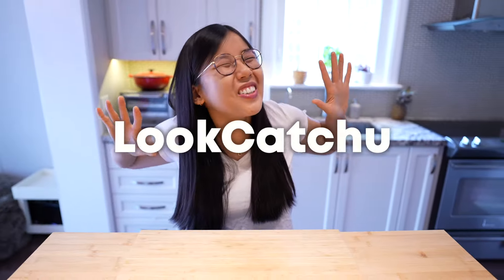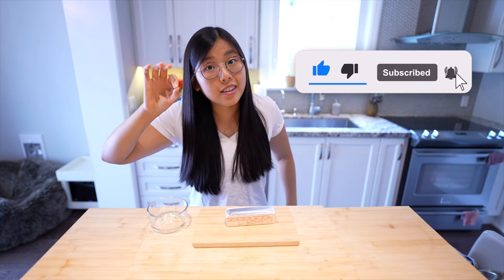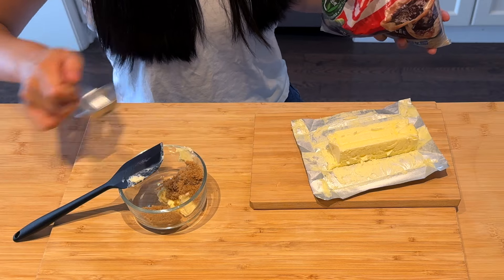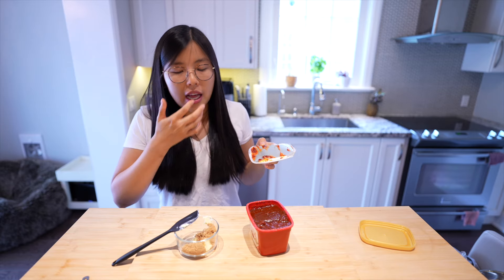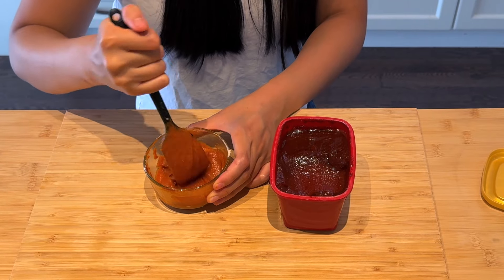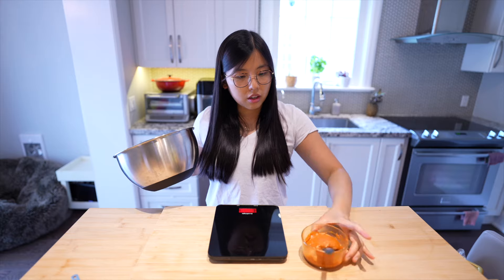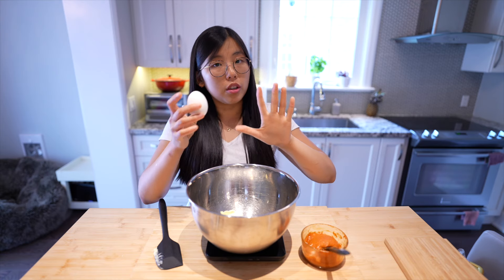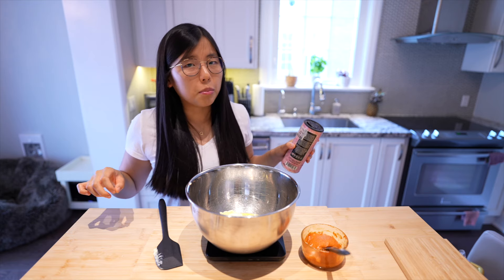VIRAL Gochujang Caramel Cookies 🔥 (Is It Any Good?)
Let's make the viral Gochujang Caramel Cookies from NYT Cooking, and see if it's any good!

Gochujang Caramel Cookie Ingredients:
- 1 stick unsalted butter (8 tbsp, 115g, softened)
- 2 tbsp dark brown sugar
- 1 tbsp Gochujang
- 1 cup sugar (200g)
- 1 large egg, room temp
- 1/2 tsp coarse kosher salt
- 1/4 tsp ground cinnamon
- 1 tsp vanilla extract
- 1/2 tsp baking soda
- 1 ½ cups all-purpose flour (185g)

Cookie Scoop

🎥 Chapters
0:00 - What Are We Making?
0:39 - Making Gochujang Butter
1:02 - What Does Gochujang Taste Like?
1:40 - MIXY MIX
1:59 - Miku Wants a Treat from You!
2:16 - Making Cookie Dough
3:04 - A New Hobby
3:35 - Cinnamon
3:45 - Vanilla
4:01 - Um...This Looks Weird
4:39 - STRESS EATING
5:06 - Finally
5:20 - Not Powder
5:38 - My Baby
6:00 - I Want This
6:42 - Dough Consistency
7:07 - Just Like You
7:20 - Odd Name
7:44 - PANIC
8:54 - A Wild Purchase
9:34 - Baking the Cookies
9:54 - Taste Test
10:36 - What Does It Taste Like?
11:15 - It Tastes Like This Specific Candy
11:45 - Dipping It in Milk
11:57 - Is This Recipe Worth Making?
12:31 - Shout Out Time!
12:56 - Miku Gets a Treat!